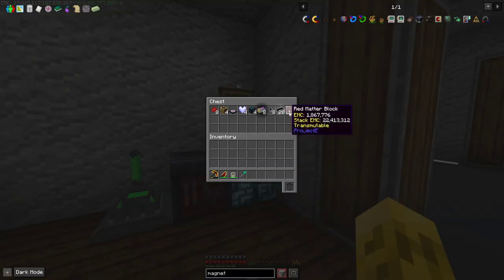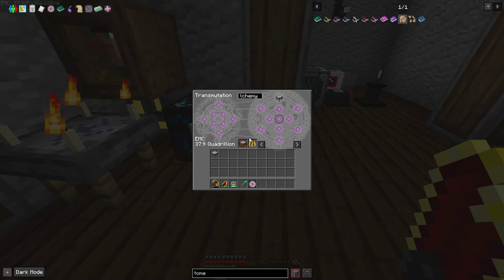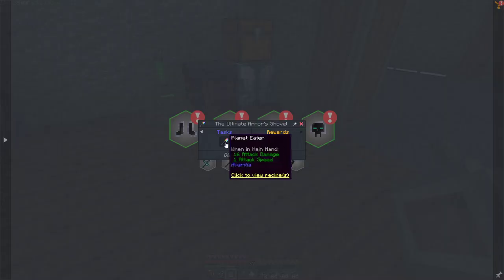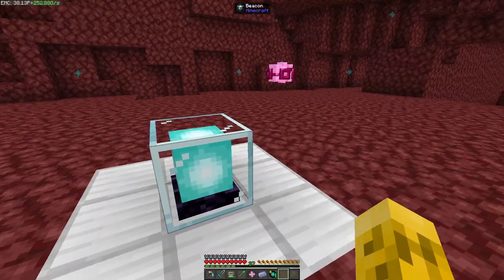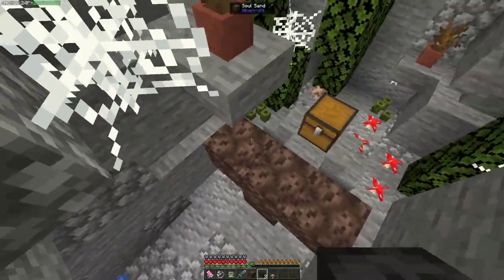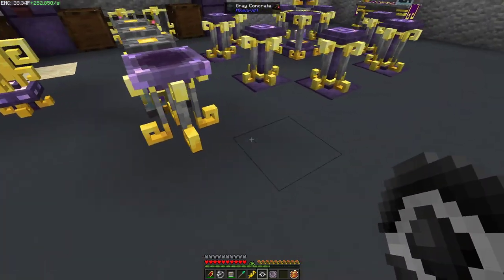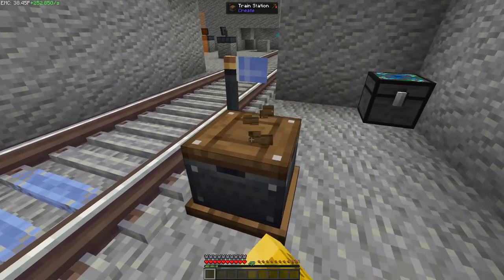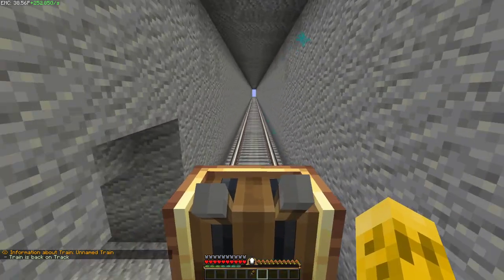Let's Play FTB Stoneblock 3 - Ep 36 - All Quests Complete!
After a long hiatus I'm back to play some more Minecraft!  What drew me back?  Why its the new Stoneblock 3 pack from the FTB team!